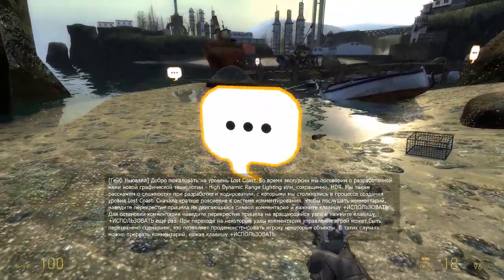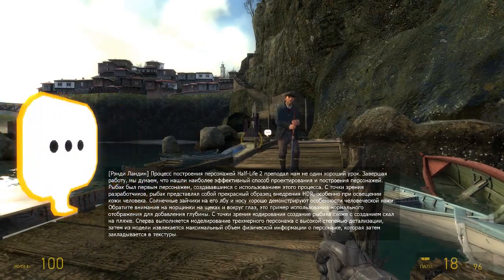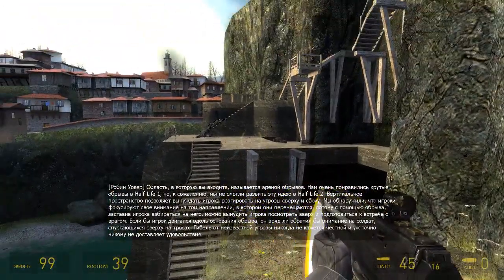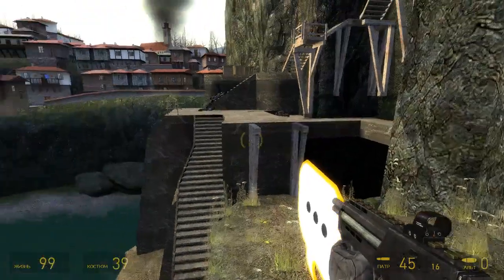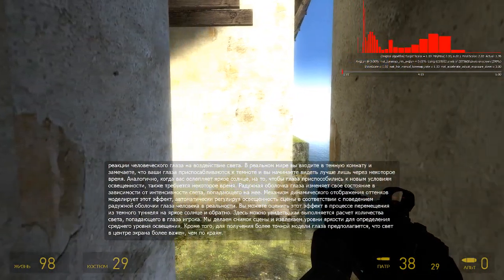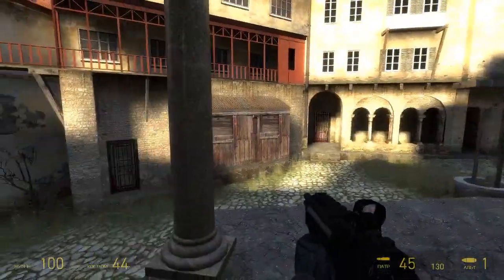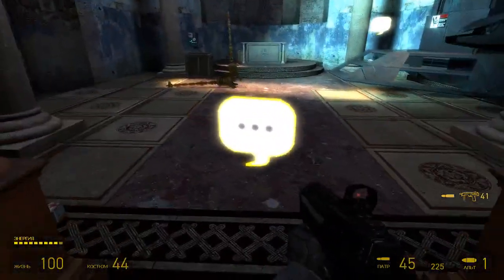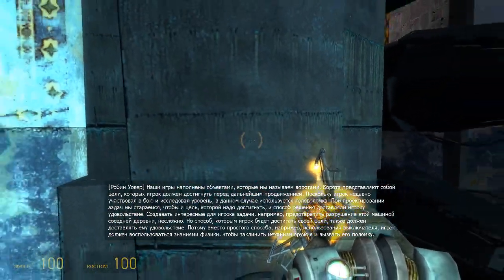Half Life 2: lost coast